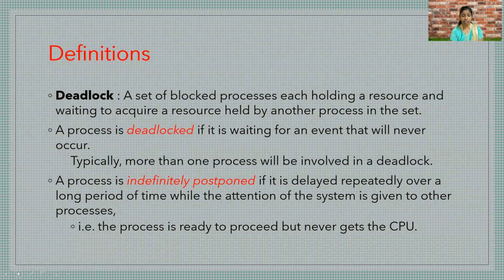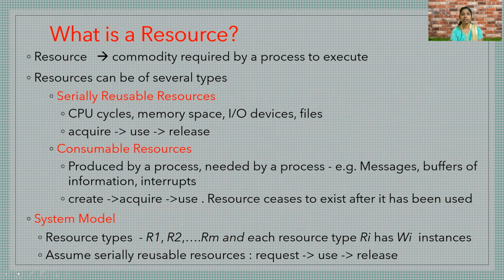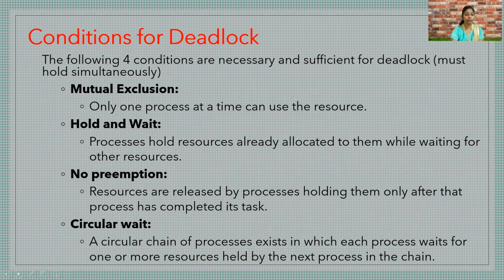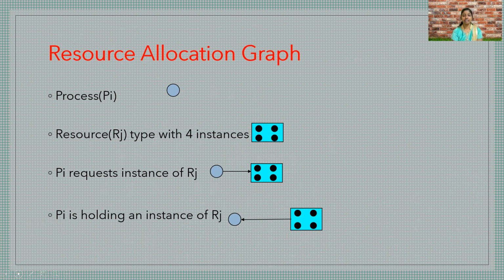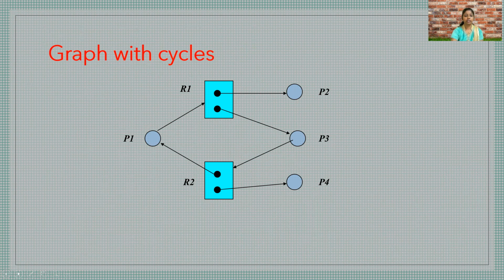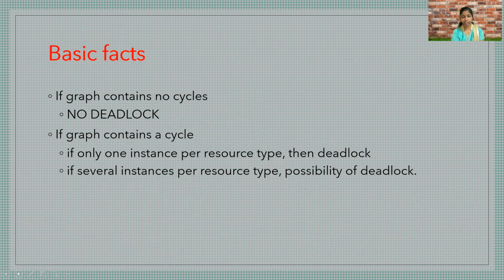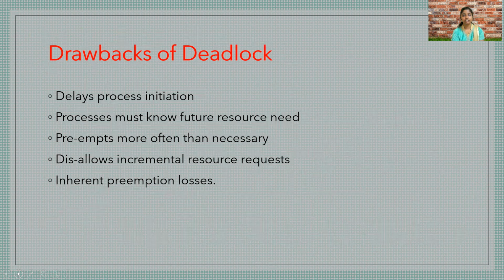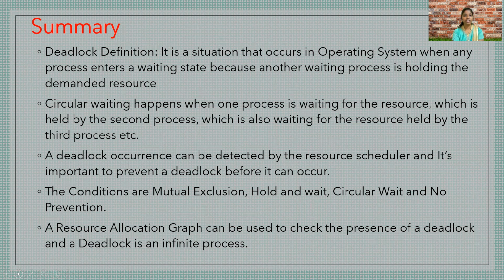DEADLOCKS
DEADLOCKS|OPERATING SYSTEMS|RESOURCE ALLOCATION